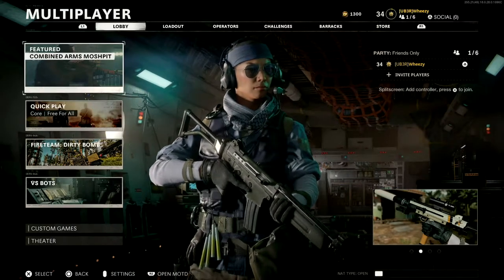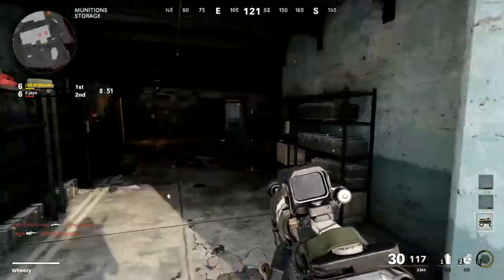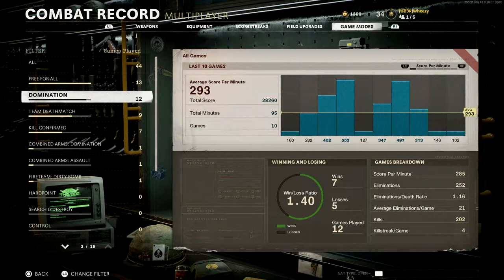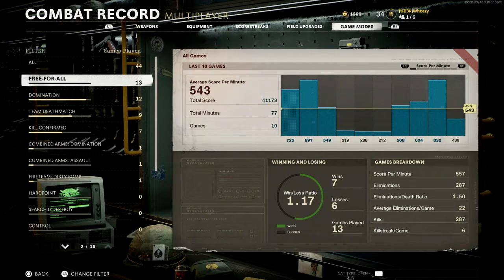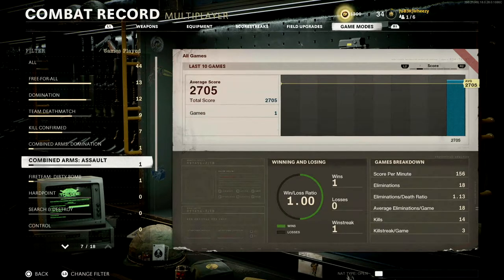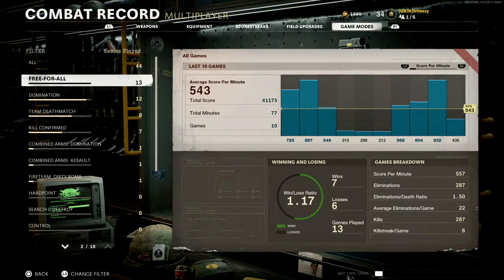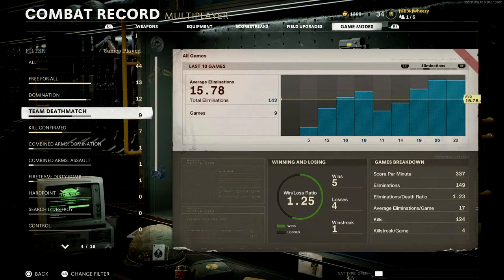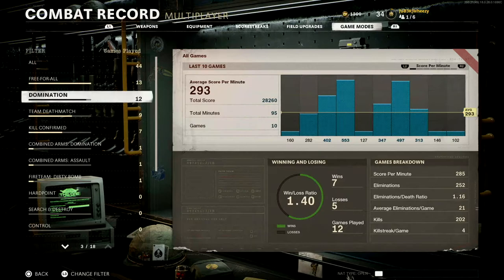How to Rank Up FAST in Cold War! Weapons and Ranks! (Call of Duty: Cold War)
I did some experimentation on the fastest ways to unlock weapon attachments, and rank up in general in Cold War. Here are the results!

You can add me on PSN (Wheezy41) or Activision (Wheezy#1353276) so we can team up in Cold War!

Timeline: